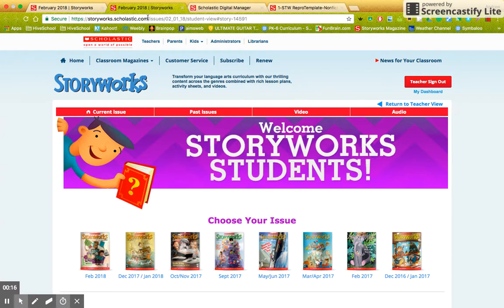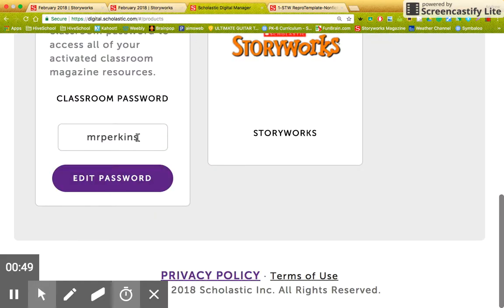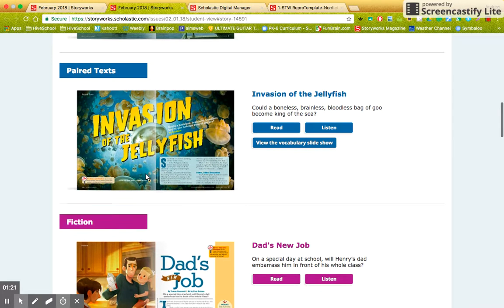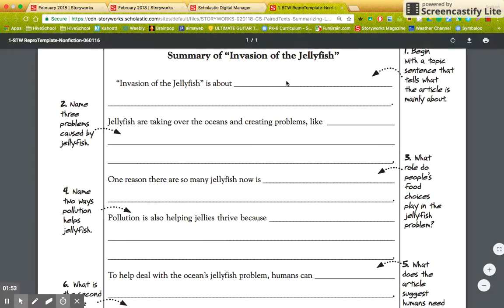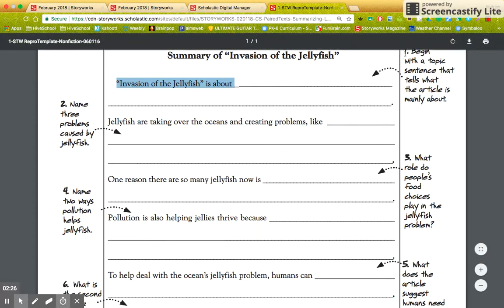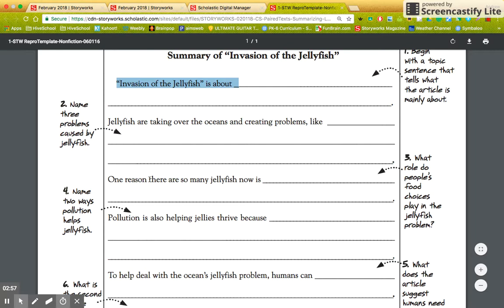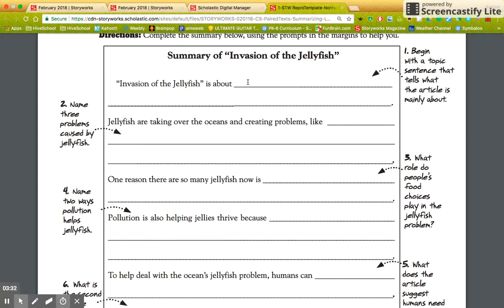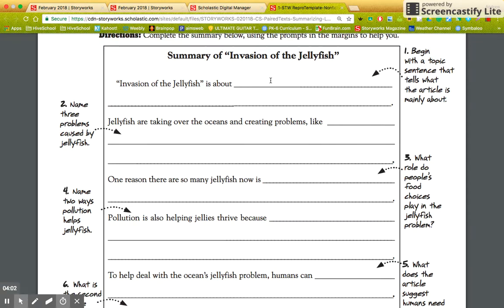Invasion of the Jellyfish informative writing